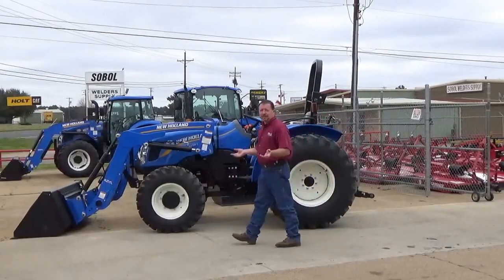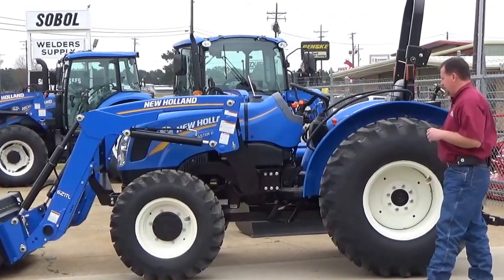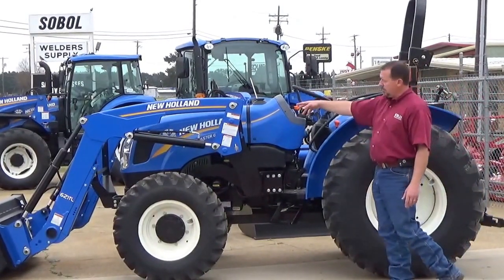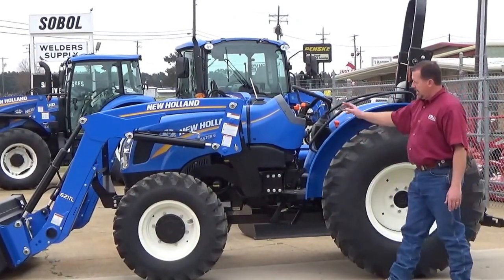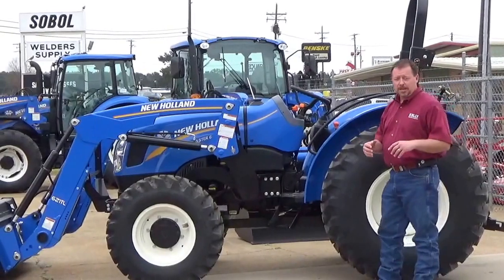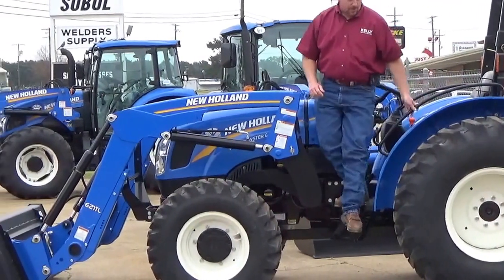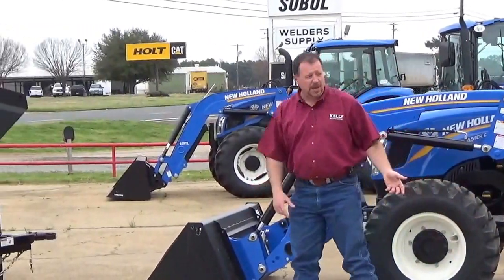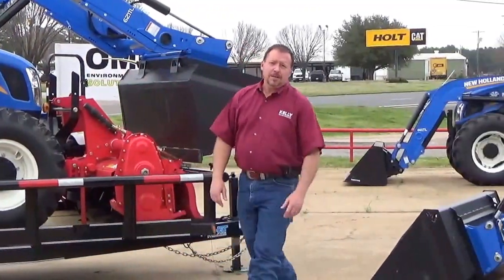New Holland Workmaster Utility Series